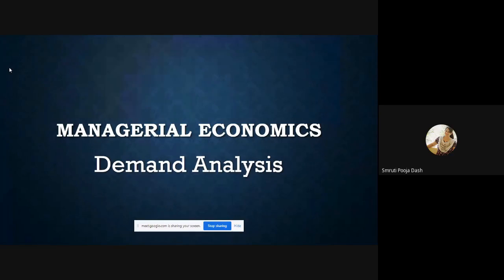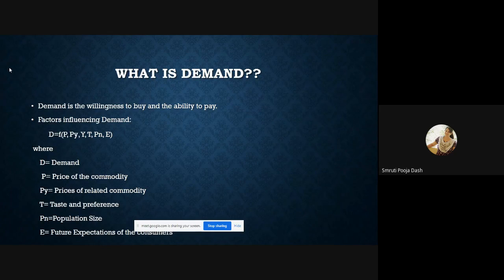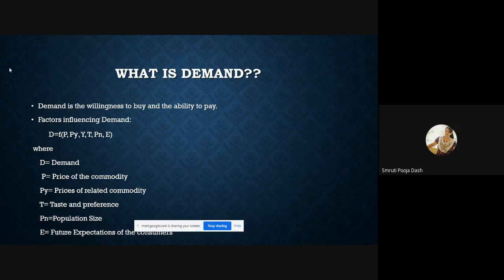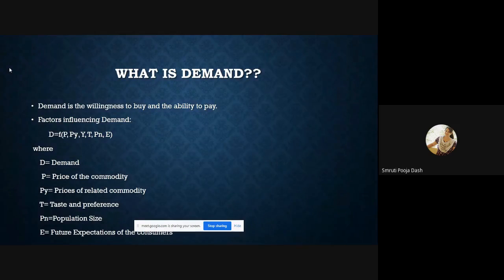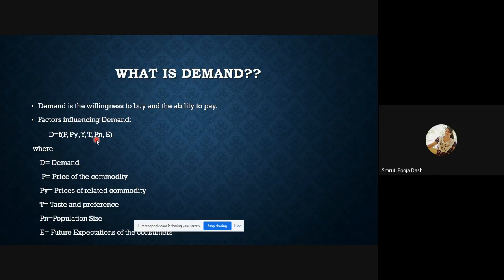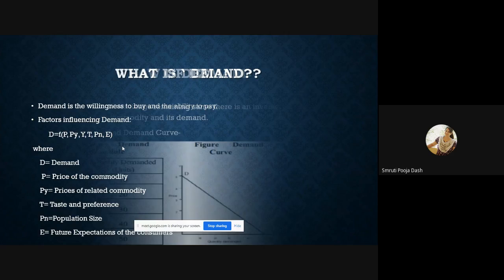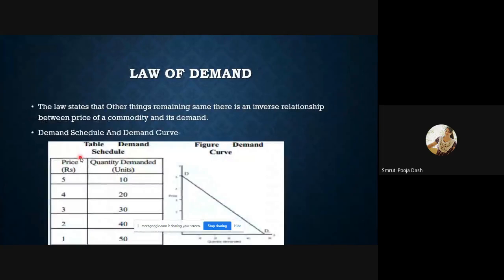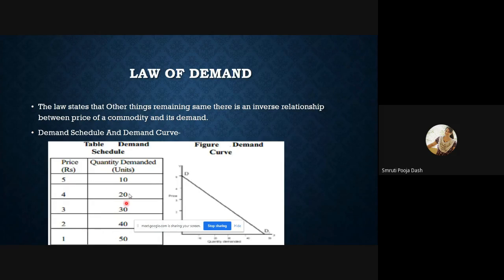Demand Analysis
PROGRAMME: All LEARNERS FROM 4TH SEM MCOM ,2ND SEM BBA & 2ND SEM BCOM
COURSE: Managerial Economics, Block 02

RESOURCE PERSON: Ms Smruti Pooja Dash
Academic Consultant, Odisha State Open University